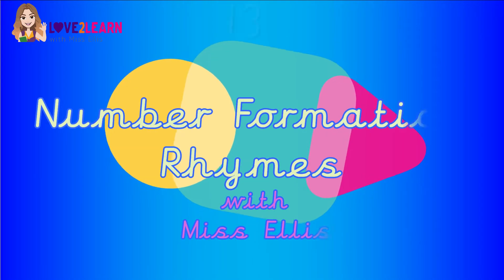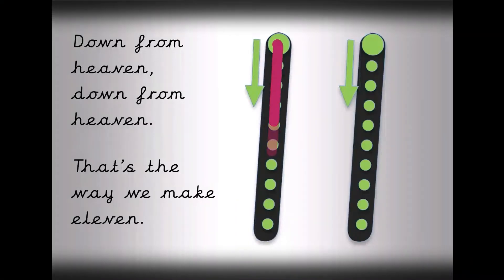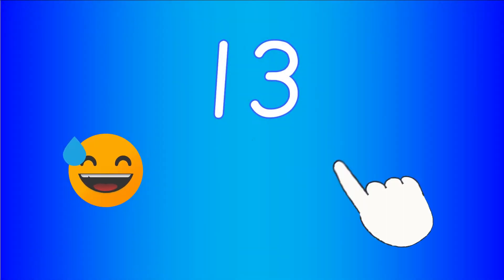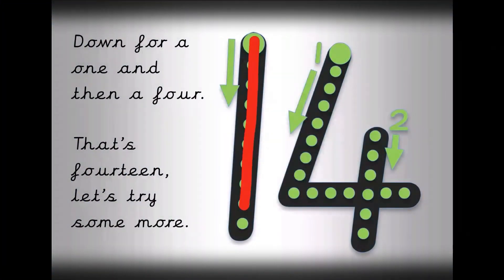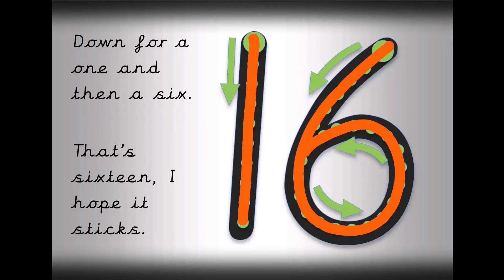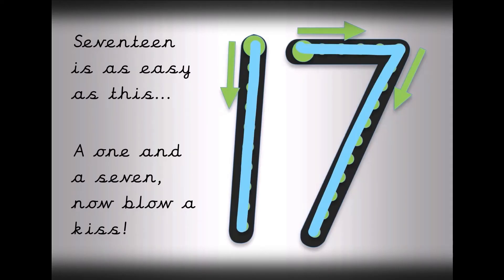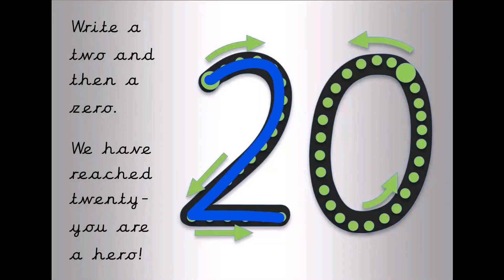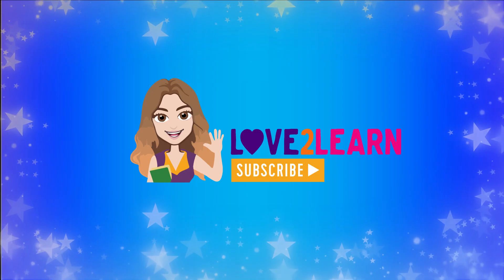Number Formation RHYMES 10-20 with Miss Ellis | Learn to read and write numbers 10-20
These number formation rhymes help you to learn how to read and write the numbers 10-20. Once you learn the rhymes from this video it really does help to learn to both read and write the numbers 10 to 20.